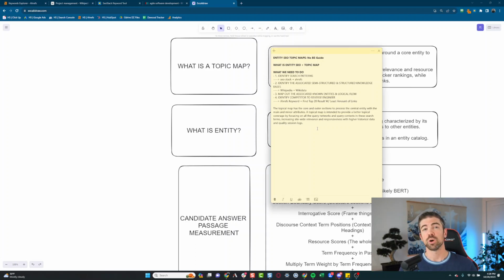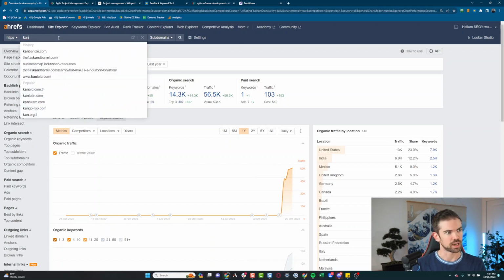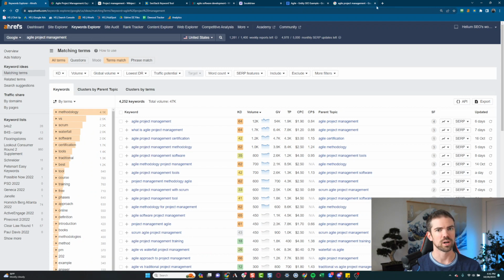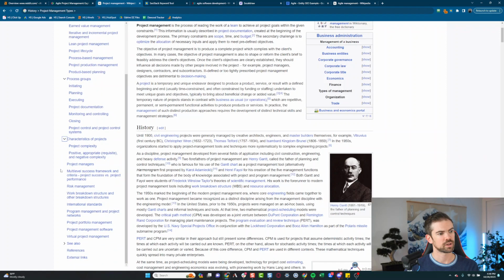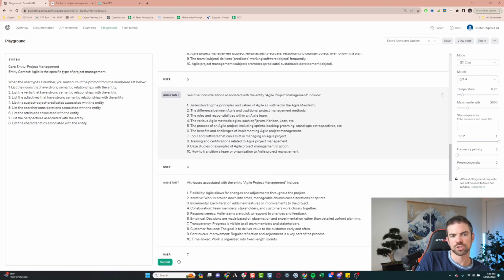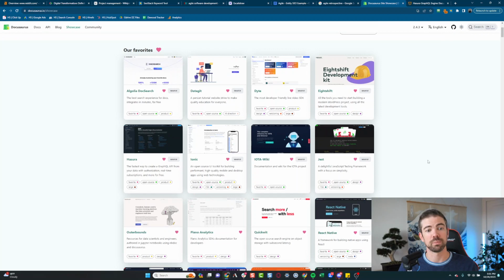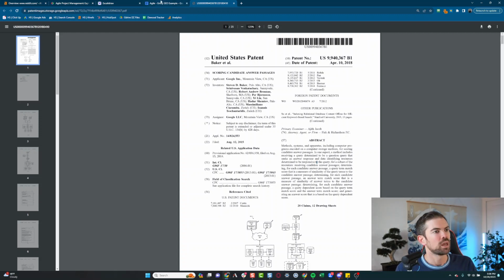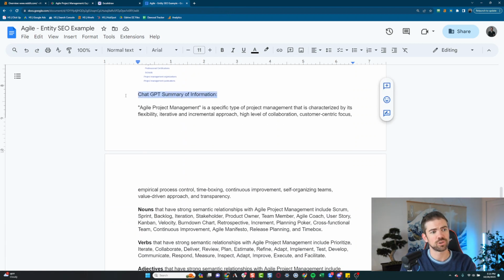How to Create a Topic Map for Entity SEO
What is a topic map?

A topic map is a method of structuring concepts around a core entity to maximize topical coverage.

The intent of a topic map is to maximize site-wide relevance and resource crawlability, which results in better rankings, quicker rankings, while minimizing the need for backlinks.

An entity is a uniquely identifiable object or thing characterized by its name(s), type(s), attributes, and relationships to other entities.

An entity is only considered to exist when it exists in an entity catalog.

Learn how to create a topic map and learn the basics of entity SEO by watching me analyze a real example.

- ChatGPT Prompt Sequence (mentioned on Search Engine Land)
- Content Briefs
- Keyword Research
- Competitor Research
- Ahrefs Research

And More!

If you like the video, hit like and leave me a snarky comment.

Cheers